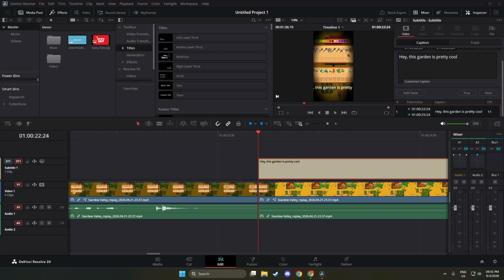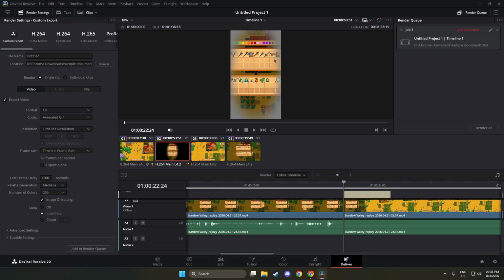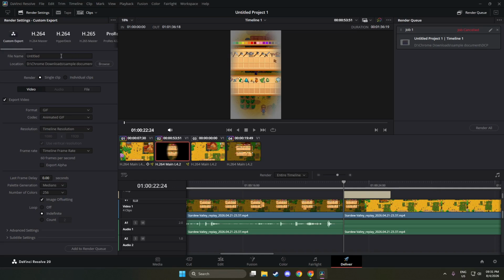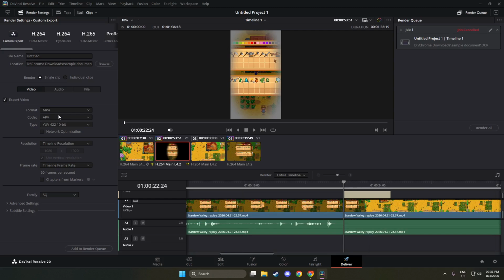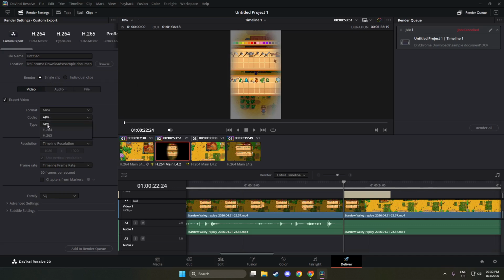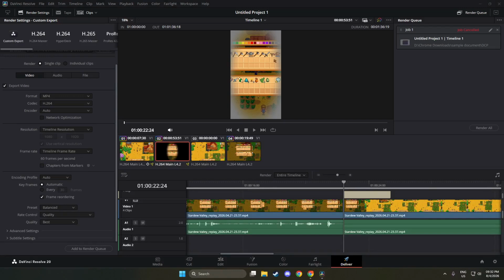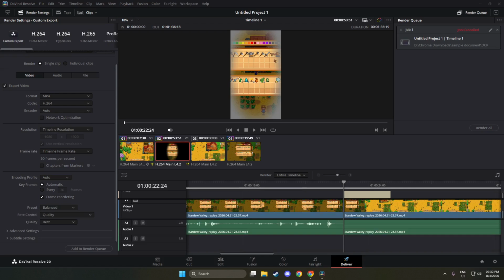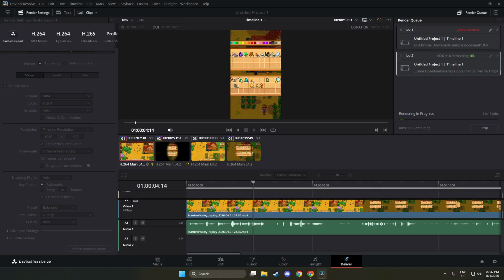How to Export Clip from DaVinci Resolve [2026 Full Guide]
How to Export Clip from DaVinci Resolve

Learn how to export a clip from DaVinci Resolve with clear, step-by-step instructions. Follow along as we take you from a finished edit to a single exported file, ready to share or upload.

In this tutorial, you'll discover how to export a clip from DaVinci Resolve by navigating through the Edit and Deliver pages. You'll use features like "Render This Clip" and adjust export settings such as format and codec. Whether you're exporting in MP4 or adjusting resolution, these steps ensure your clip is ready for any platform. If you ever select multiple clips by mistake, simply click again to correct it.

⏱️ Chapters
0:00 Intro
0:29 Select the clip
0:53 Click Deliver
1:15 Right click and choose Render This Clip
1:39 Choose export settings
2:13 Click browse for file path
2:36 Click Add to Render Queue
2:52 Click Render All